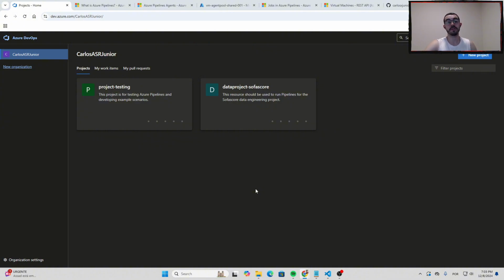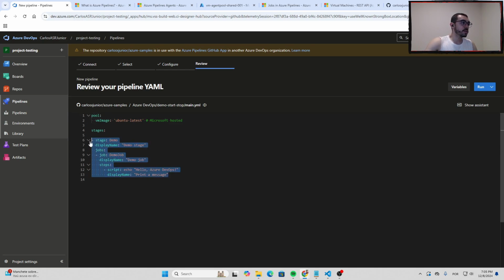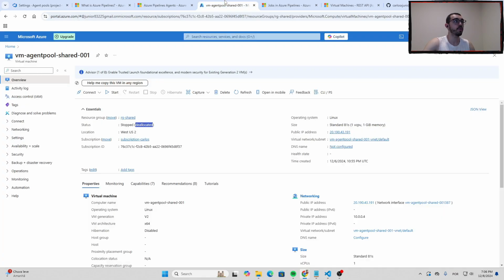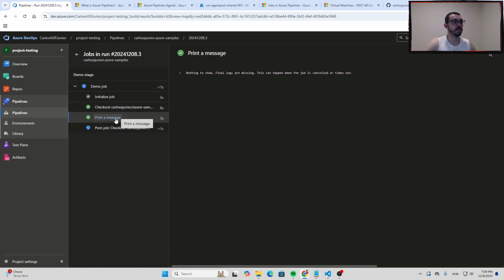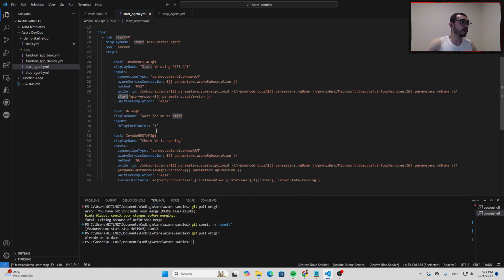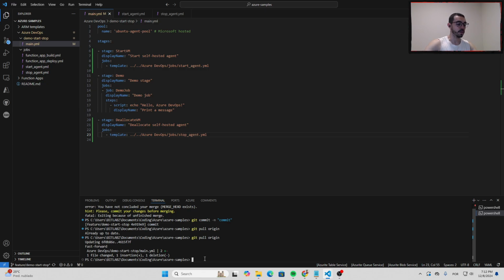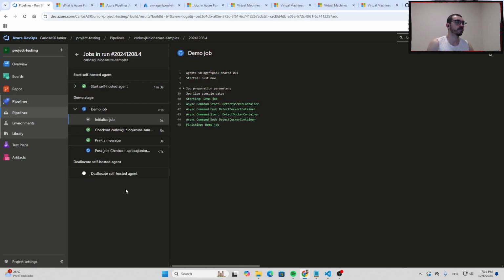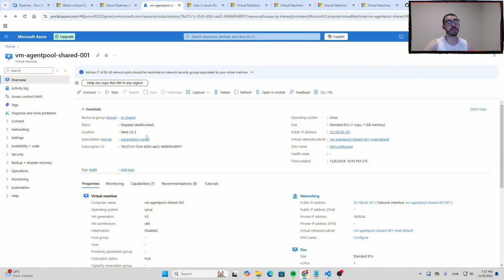Cost Optimization in Azure DevOps: Automating Self-Hosted Agent Start/Stop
This video shows how to setup automatic start and stop of a self-hosted agent for Azure Pipelines in Azure DevOps.